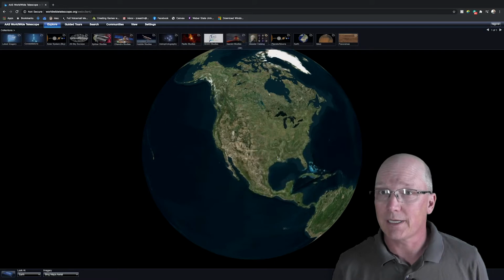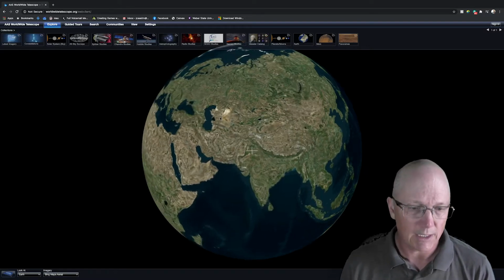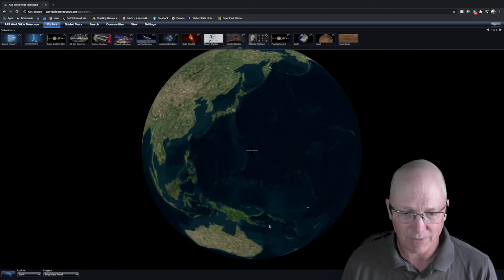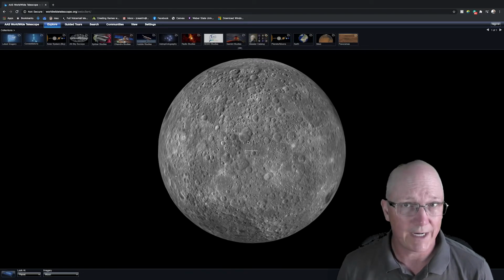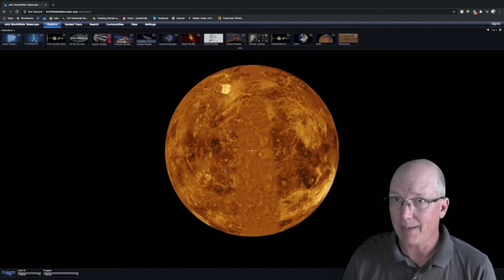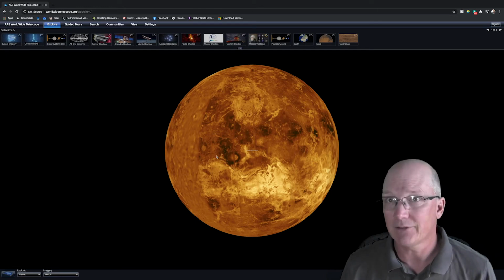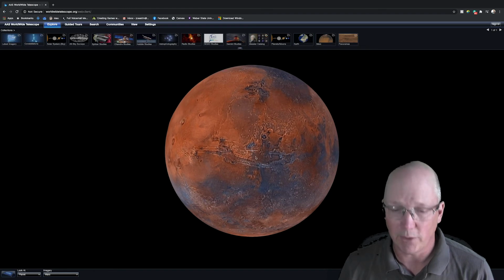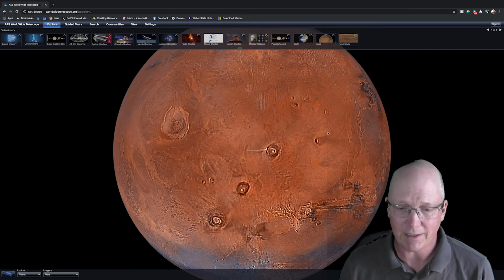ASTR1040 - Terrestrial Planets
A tour of the Earth-like planets